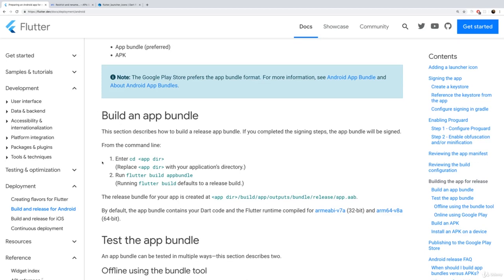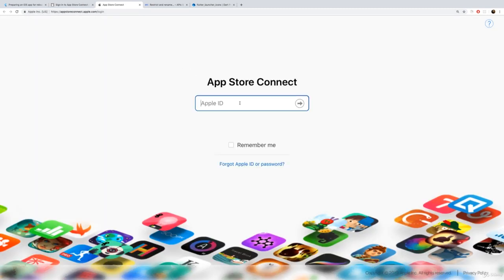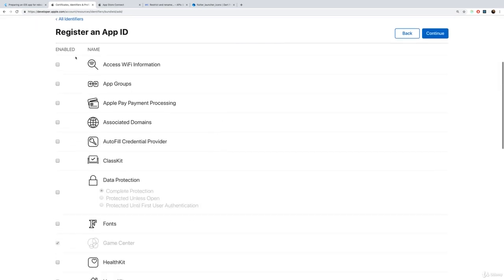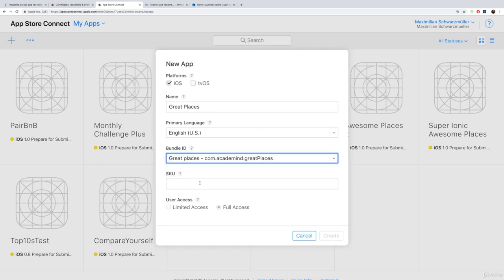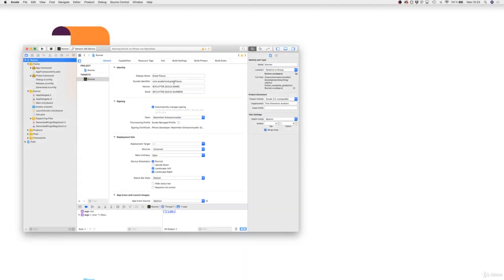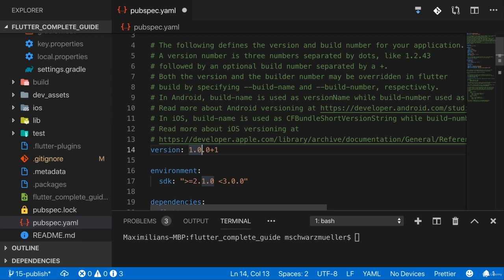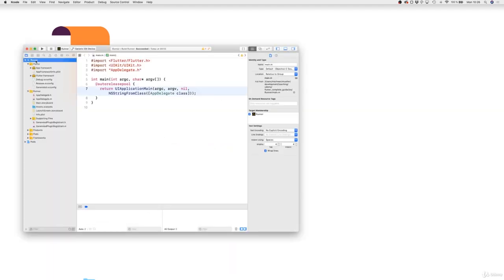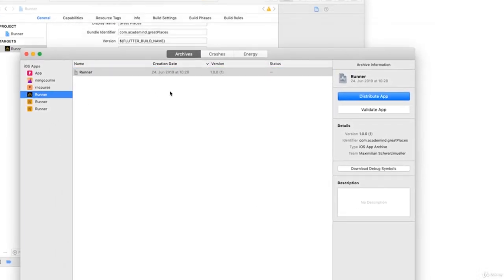007 Publishing iOS Apps